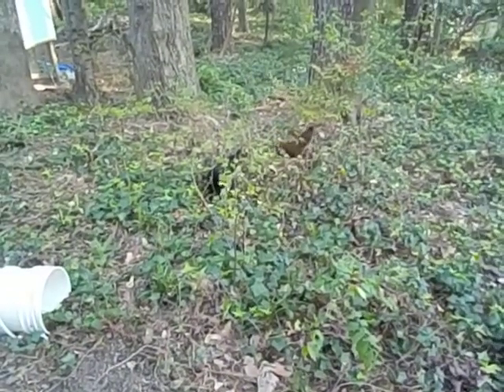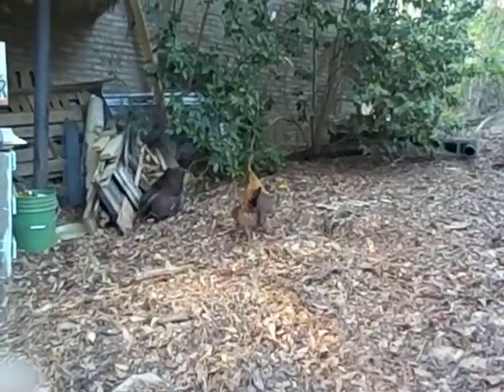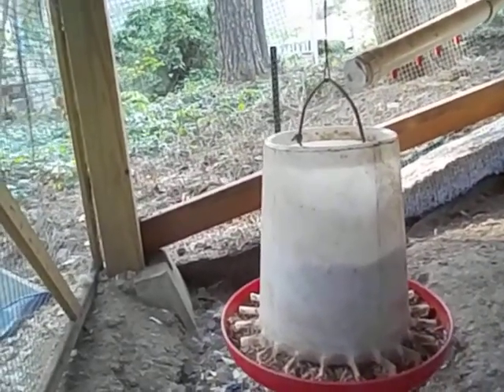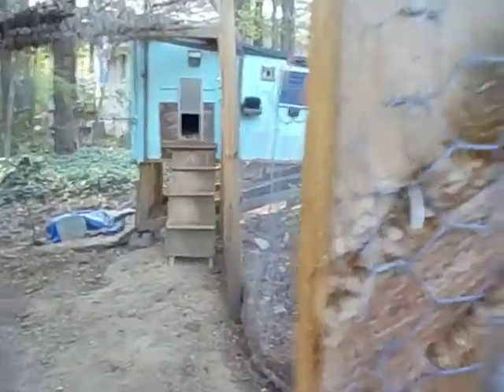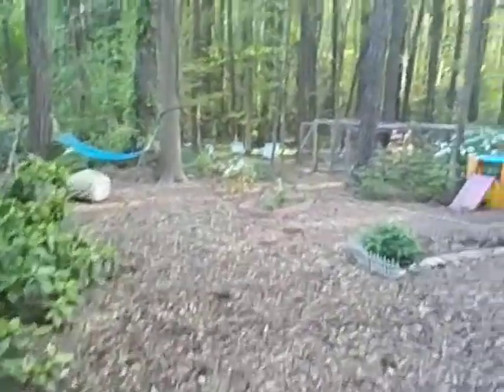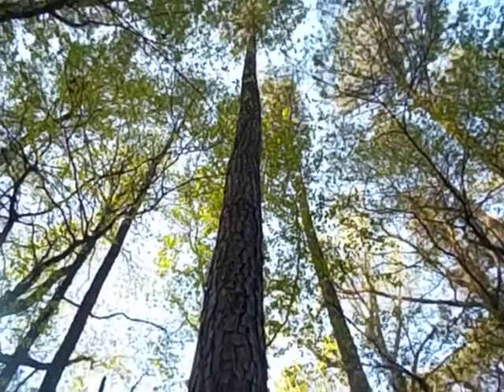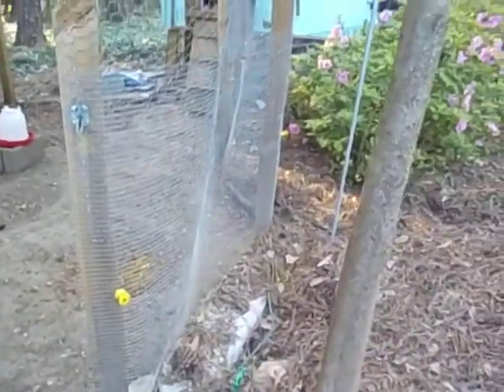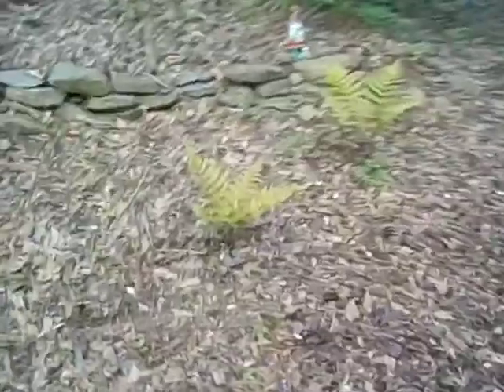Friday the 13th - Chickens and Azaleas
Meet and greet my chickens: Cat (Welsummer), Pris (Easter Egger), Tori (Easter Egger), and Stereo (Australorp). I also get a little distracted by this year's magnificent azalea blooms. Something about our super cold winter days, interspersed with warm intervals, made Atlanta's azaleas especially stunning this year. Mine are just a small example.